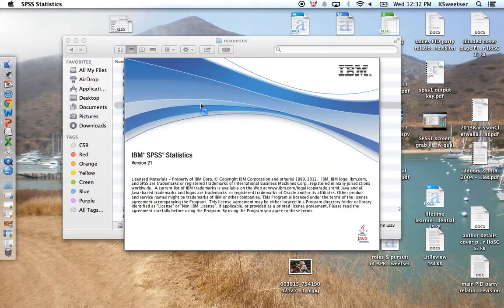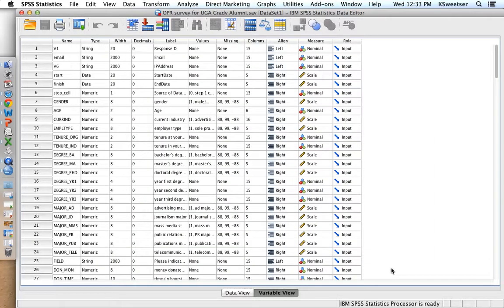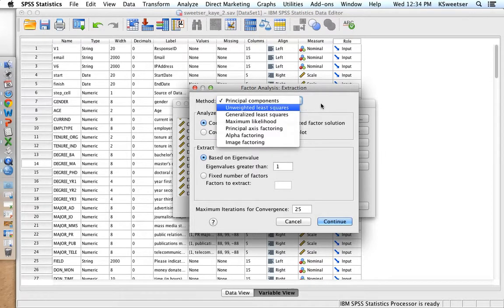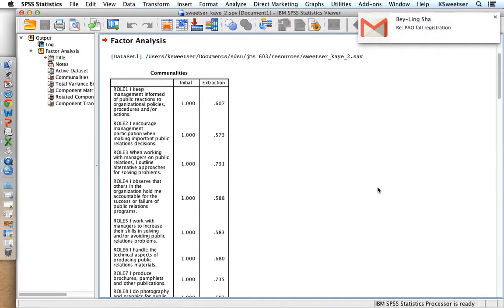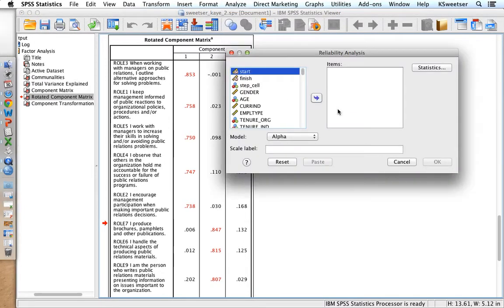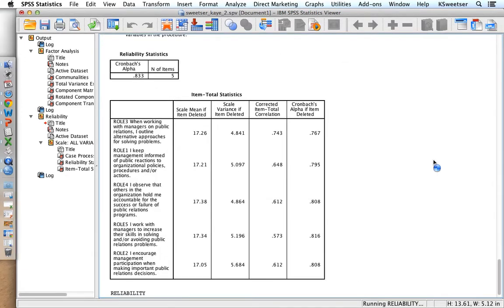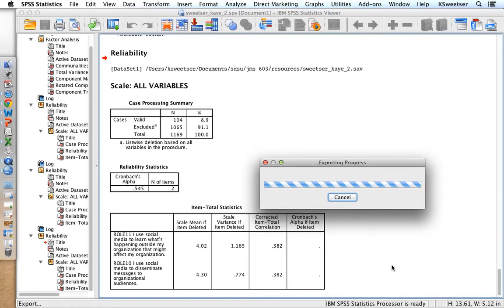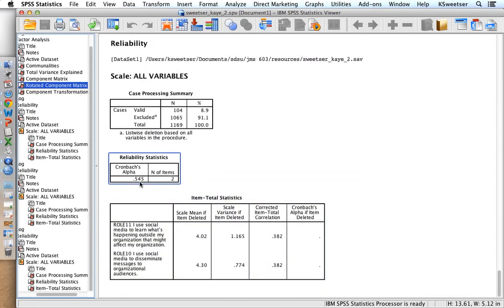SPSS2 screen grab video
JMS 603 assignment SPSS 2 is shown here through screen grabs in this video.